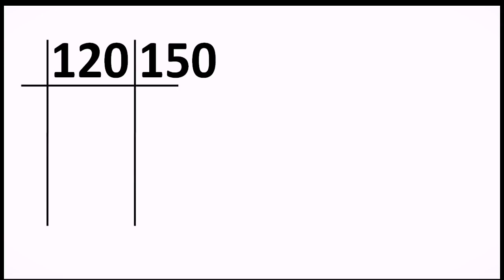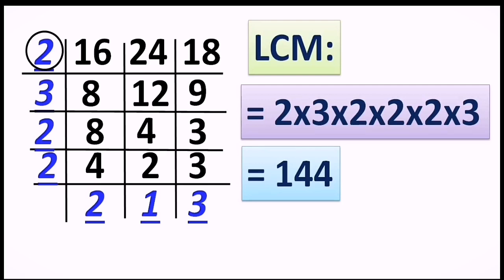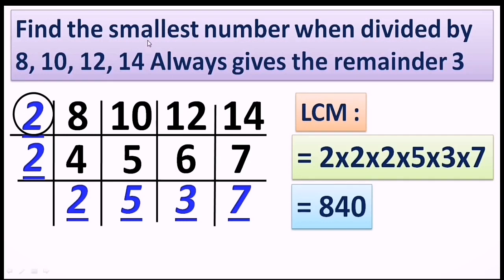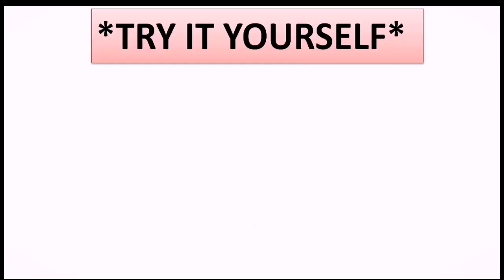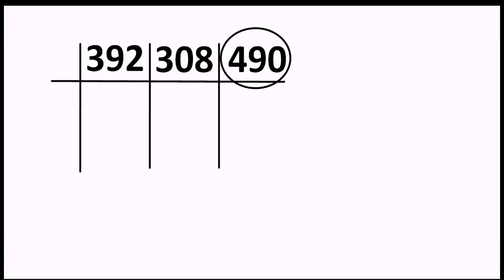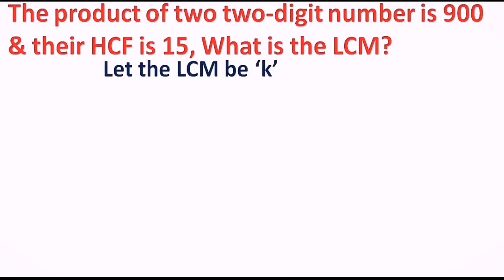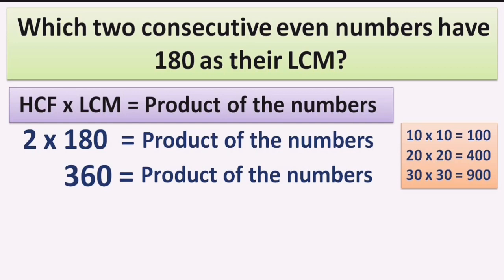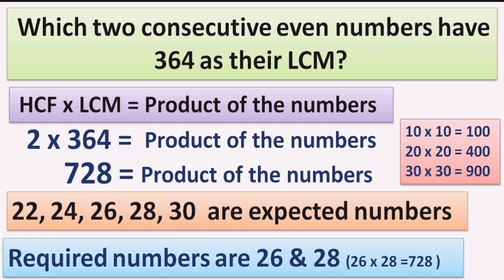HCF and LCM ( part 5) all in one video